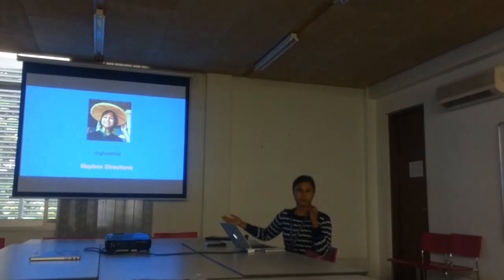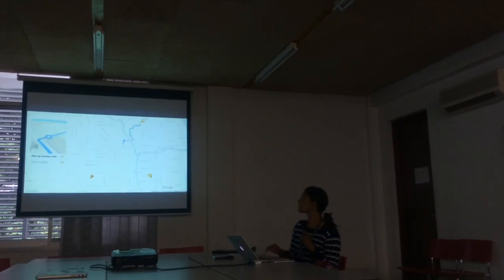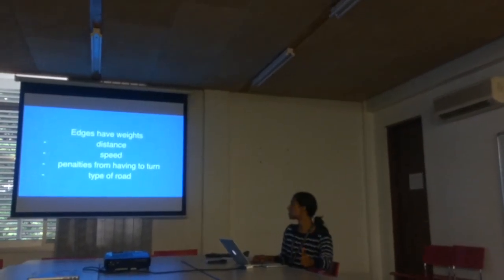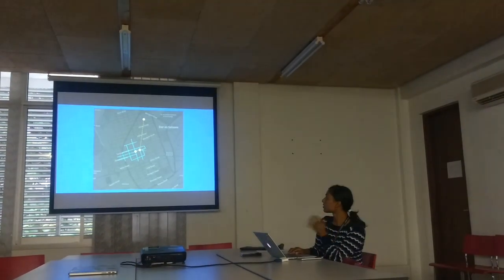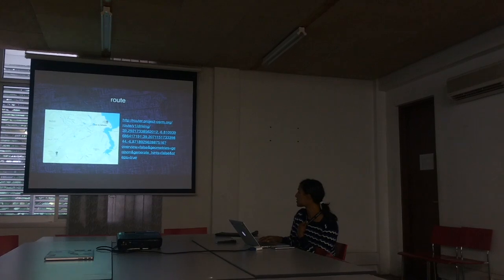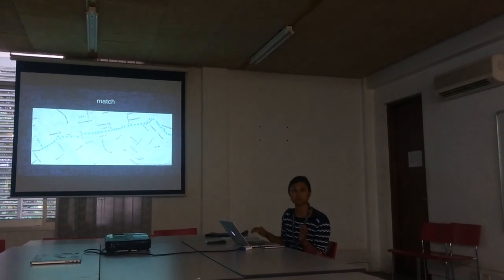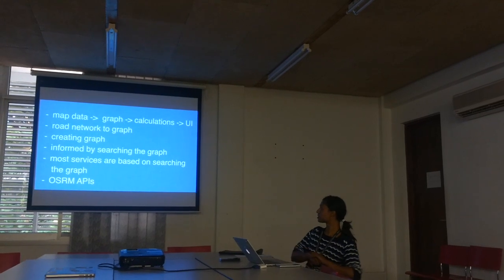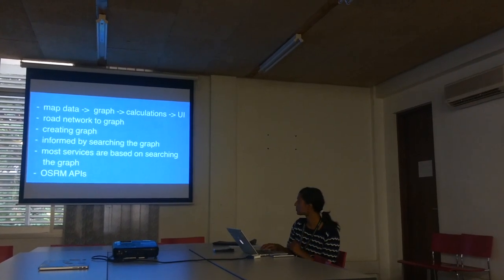Exploring OSRM (FOSS4G 2018)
Presentation by Kajari Ghosh at FOSS4G 2018.

The Open Source Routing Machine (OSRM) - is a high performance, open source routing engine designed to work with OpenStreetMap data. It can calculate shortest-path routes across continents in milliseconds, and provide turn by turn guidance to then make that trip - by car, bicycle, or on foot. It can be combined with traffic data to provide even more accurate ETAs. But what else can OSRM be used for? And how does it work? This session will explore how OSRM solves intriguing theoretical problems like the Traveling Salesperson and how that solution can be applied in the real world use-cases of Rural Accessibility Analysis.